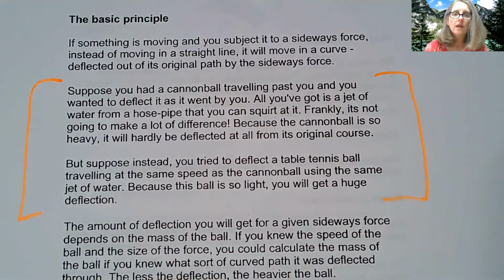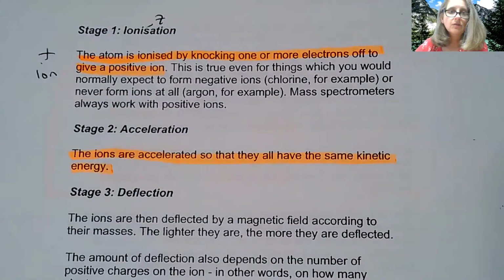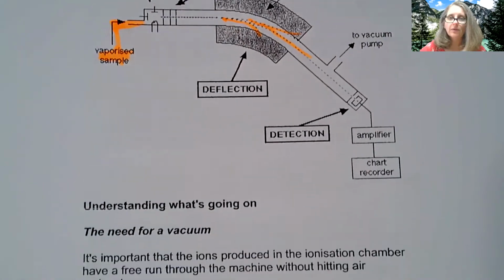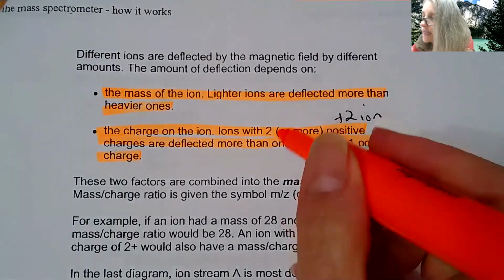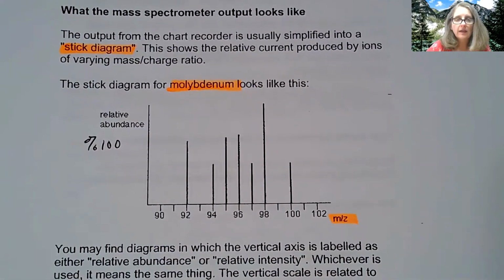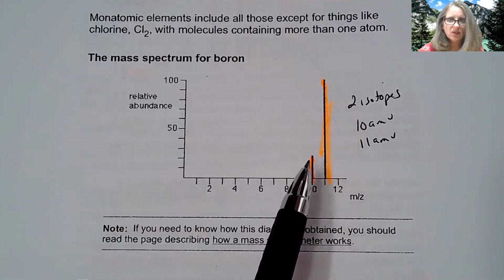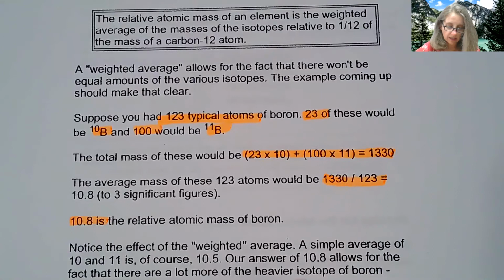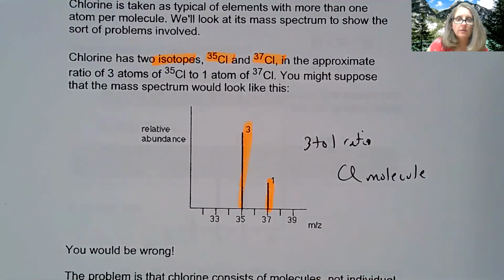Spec: Mass Spec Notes